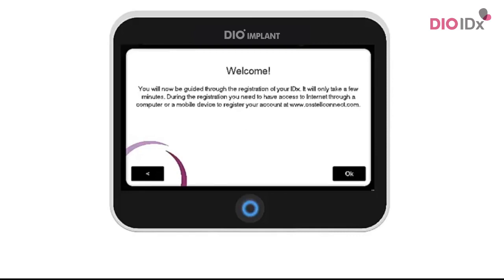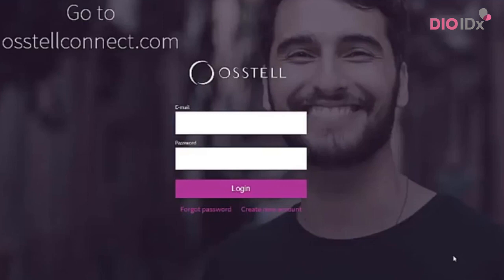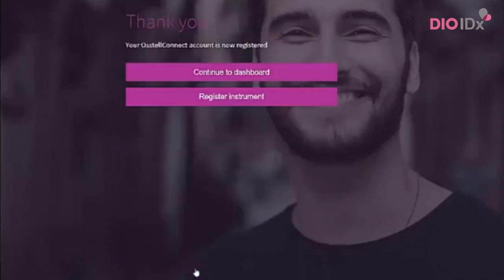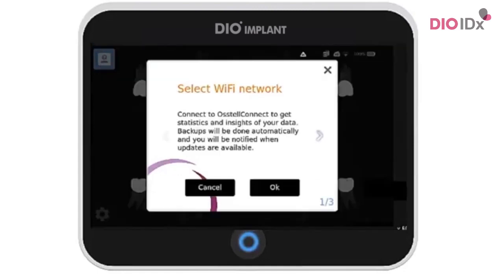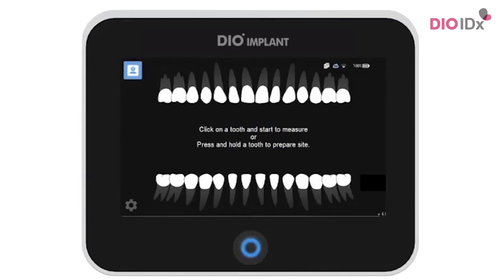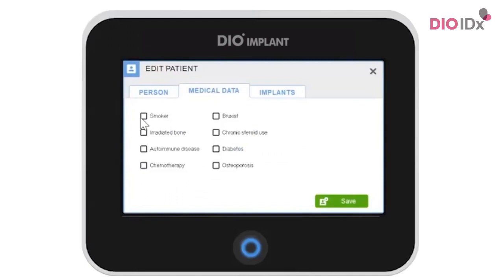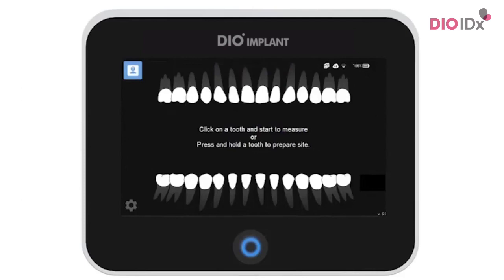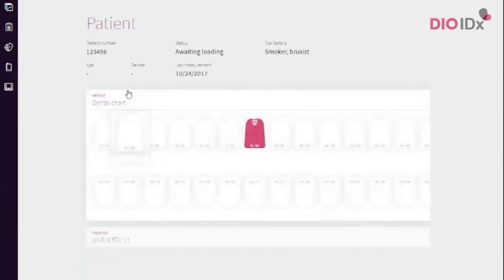DIO Osstel IDX-1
make your decision based on the data! assess implant stability with DIO IDx